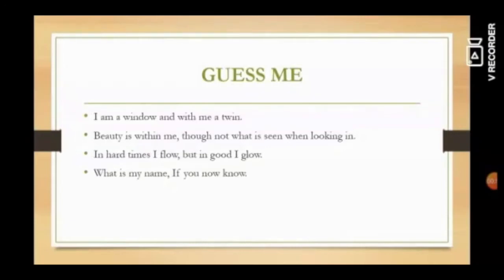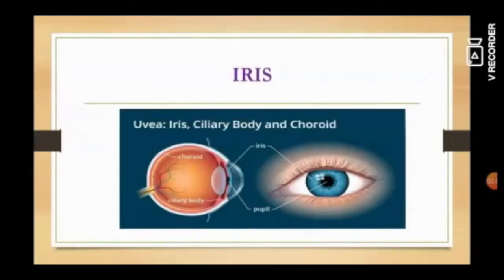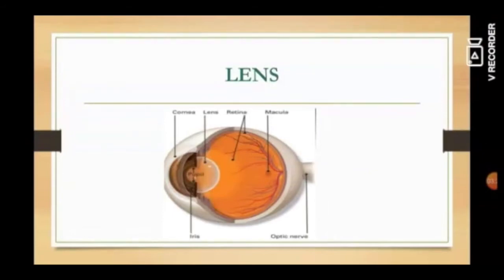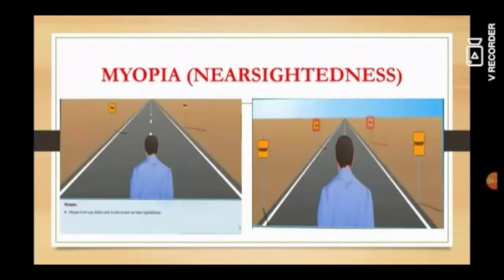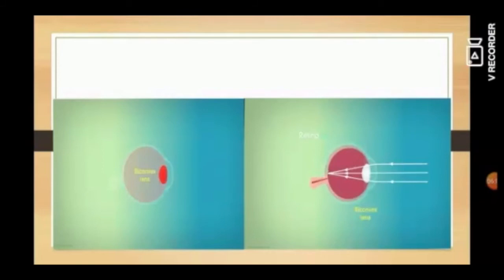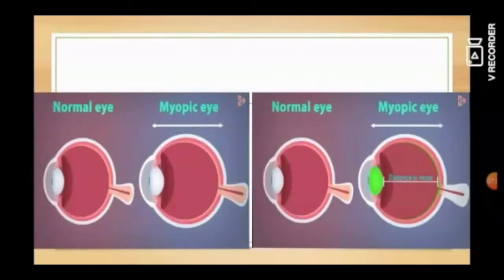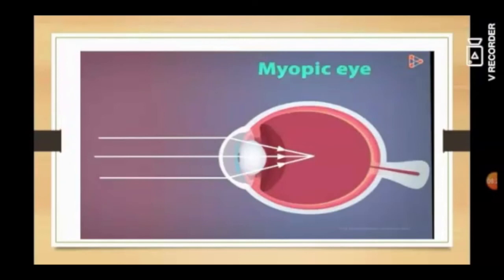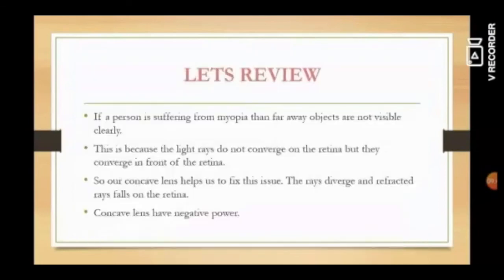Myopia | Std 10 Science | Muhammadiyah English School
Muhammadiyah English School
STD:- X
Subject:- SCIENCE
Topic:- MYOPIA